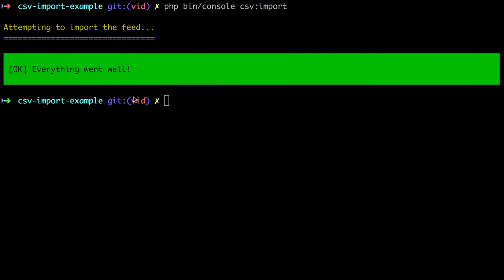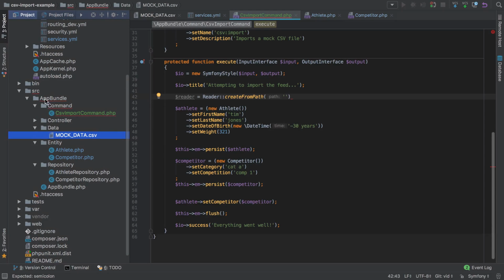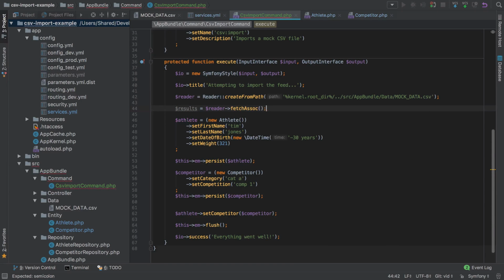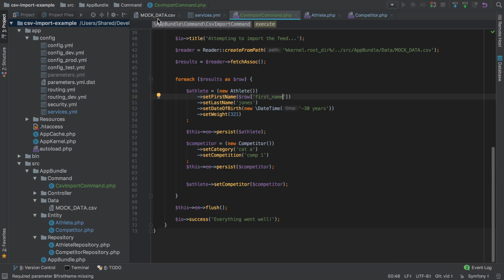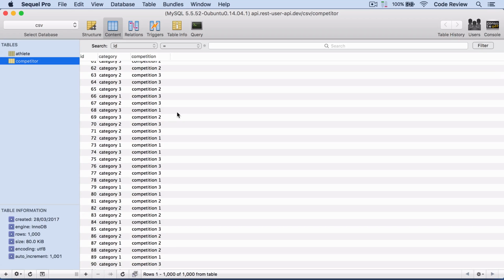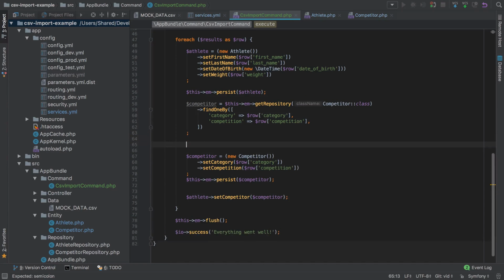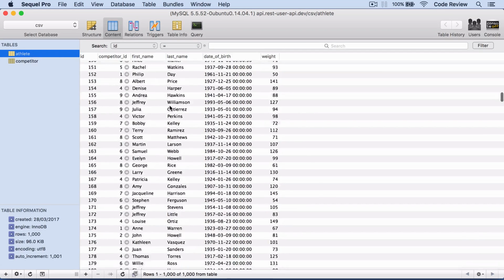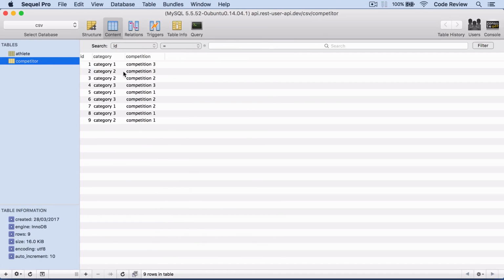[2/2] Import CSV Data In Symfony 3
In this video we are continuing on with the creation of a Symfony console command which allows the importing of a CSV file. As mentioned in the previous video, this implementation is very basic and illustrates "a process", not "the process".

By the end of this video you will have learned how to use the league/csv data manipulation library to import a CSV file stored on your server's hard drive, and used this data to populate two related Doctrine entities.